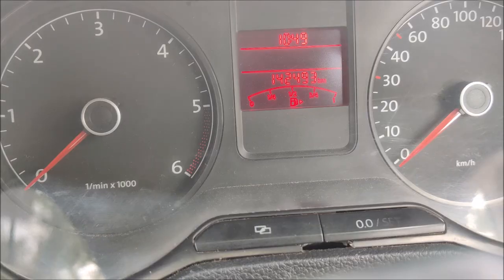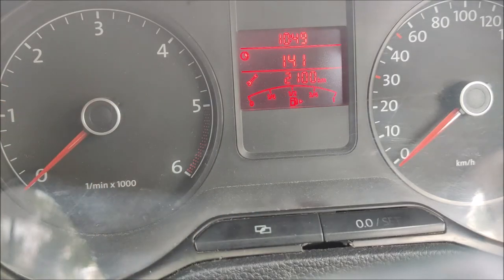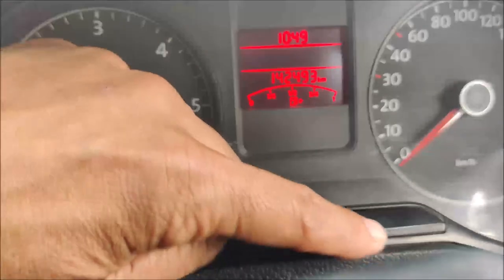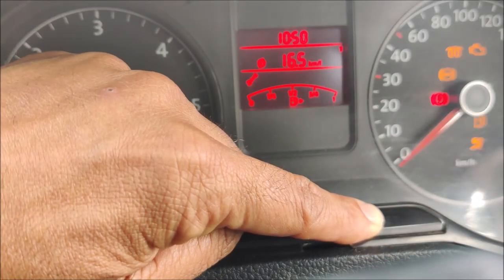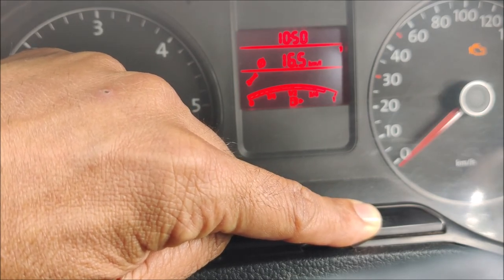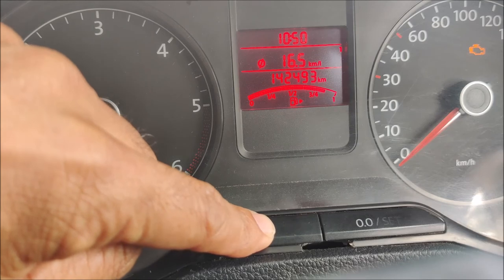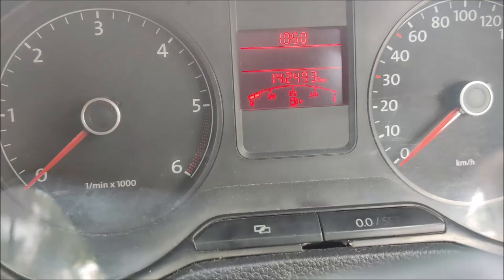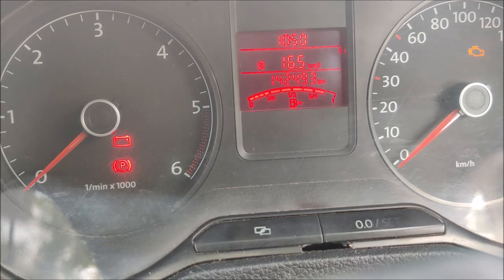Reset volkwagen polo/vento service km indicator (Hindi)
Here you can see the steps to reset volkswagen polo/vento service indicator kilometer. Easy steps.